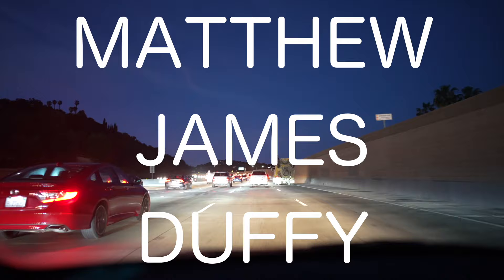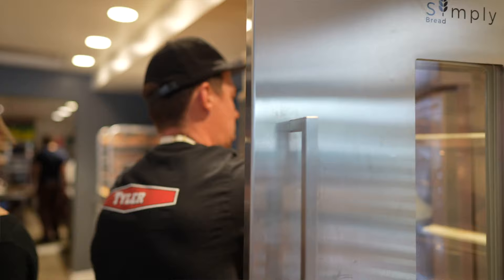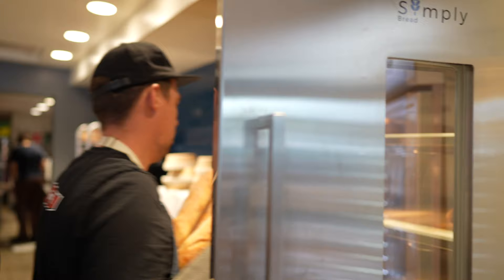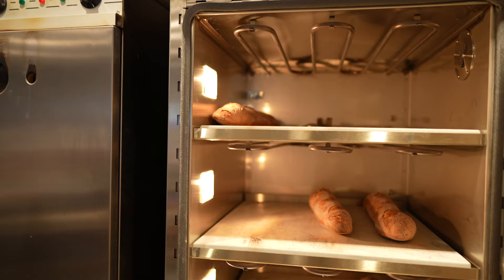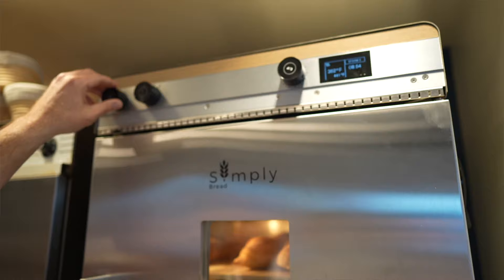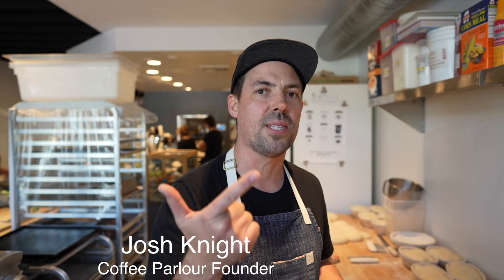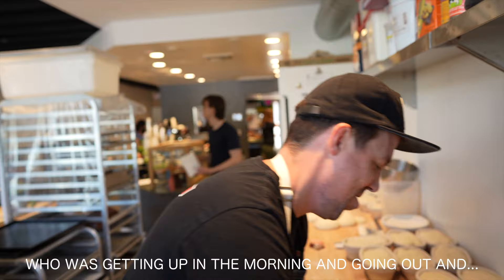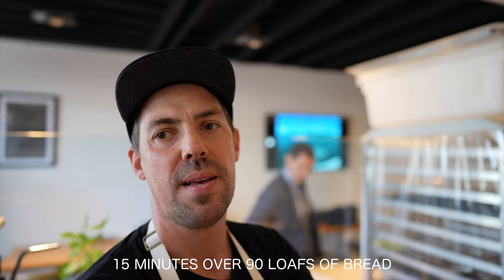The Simply Bread Oven | The Best Sourdough Oven?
What is the best sourdough oven?  While it really depends on your baking and your goals I was lucky enough to check out the Simply Bread Oven while visiting LA earlier this year.  Simply Bread Oven creator Stijn Vanorbeek gives us an overview of the oven, a sneak peek at some of its key features and shares why he created the oven.

They have been using the oven for bread and pastries at Coffee Parlour House in Long Beach California and as you can see in the video this thing rocks!

▼ MY GEAR
Silicon Spatula
Bowl Scraper
Planetary Mixer by Globe
Cooling rack
Thermoworks Timer Dutch oven